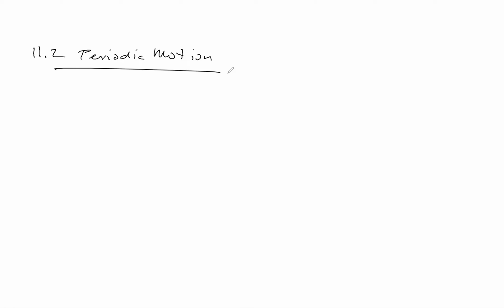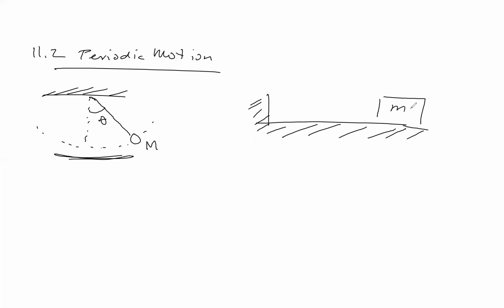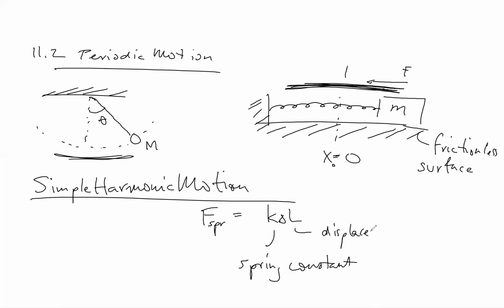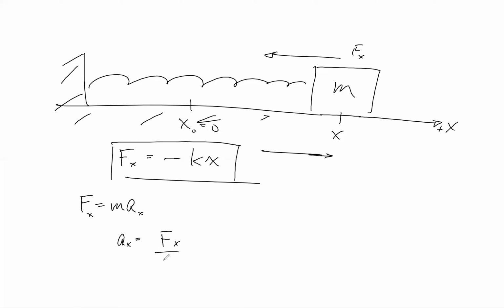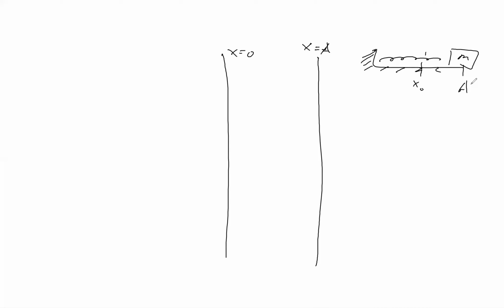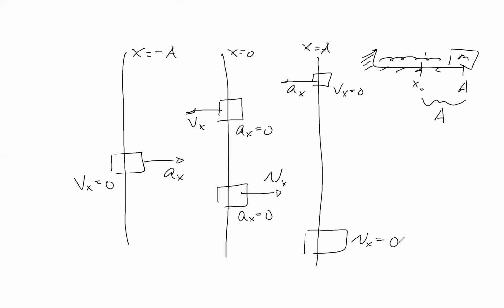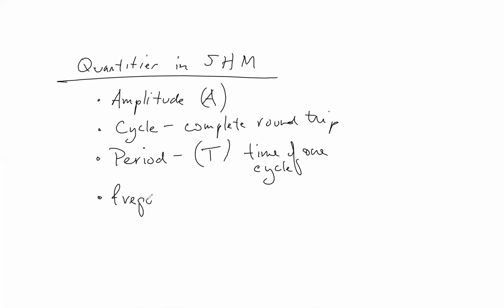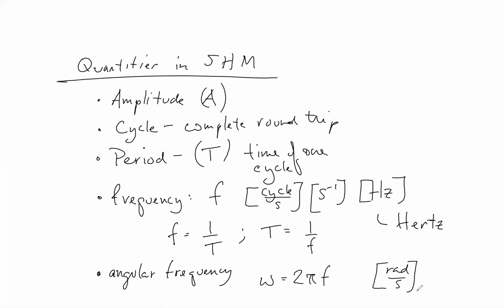ElectricityLightSound Ch11 01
Simple Harmonic Motion and Basic Quantities of Motion